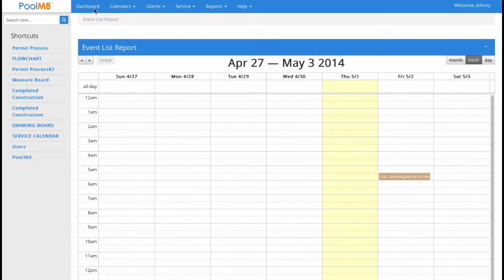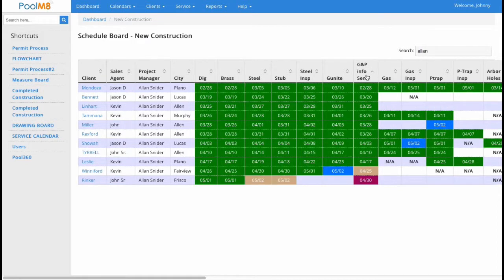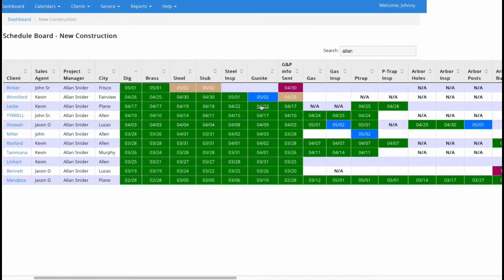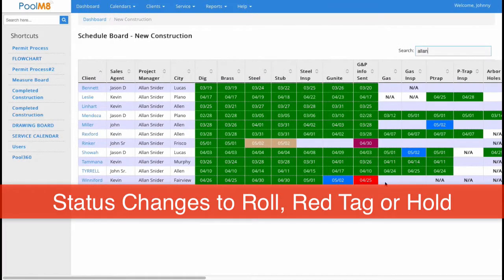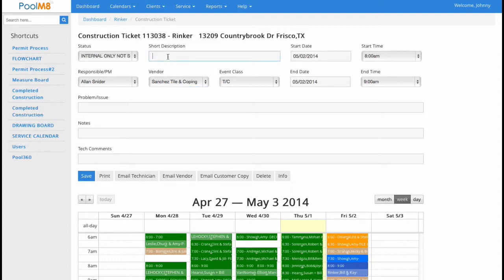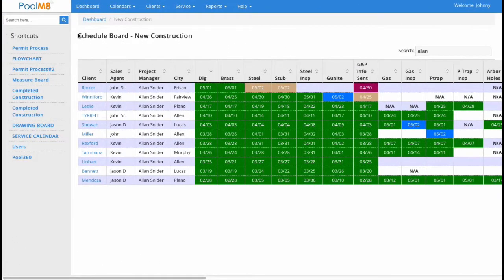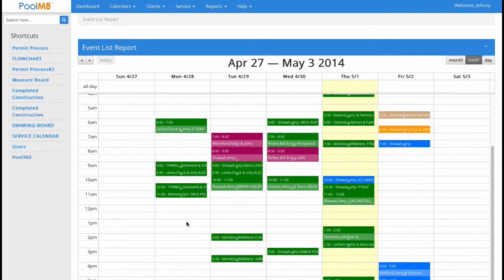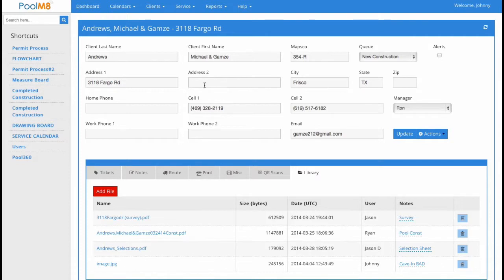Project Manager Overview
PoolM8 offers a unique but simple way to manage your pool route, service customers and even your new construction or renovation projects if you choose. Increase your referrals and customer base by differentiating yourself from your many competitors.
Sell yourself on better service by using PoolM8!

Our web-based software has been designed by pool service professionals with decades of experience owning and operating a pool service, repair, or construction company. Get rid of all the spreadsheets and paper door-tags and keep you and your customers better informed about the pools you service. Route planning, ticket management, and Digital-Door Tags are just a few of the features.

Visit us online and sign up for your FREE 30 day Trial...No credit card needed!